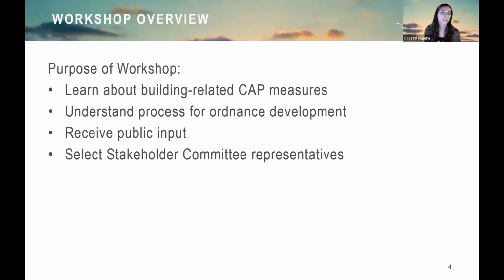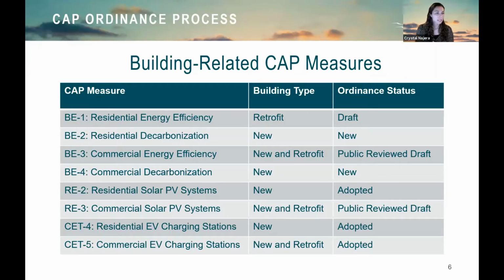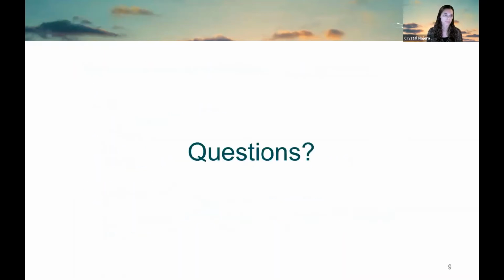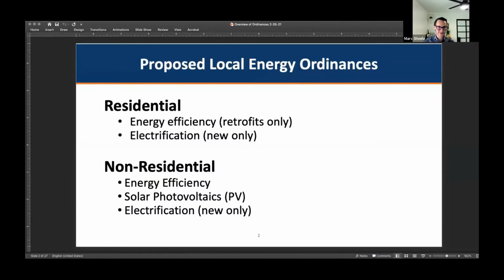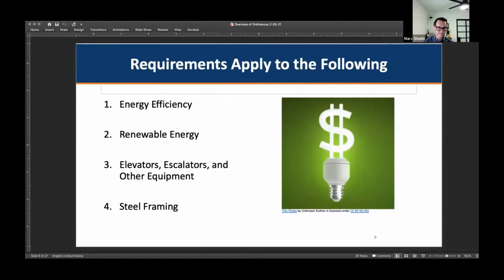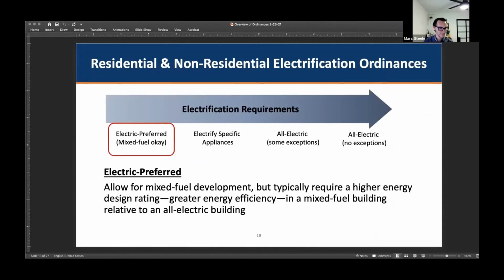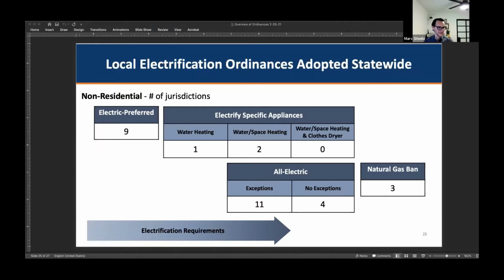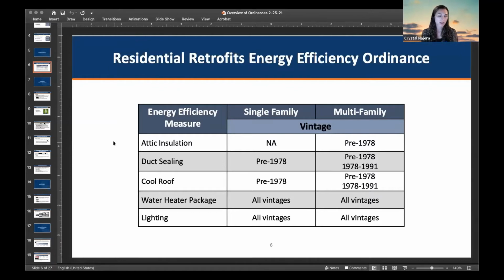Green Building Workshop